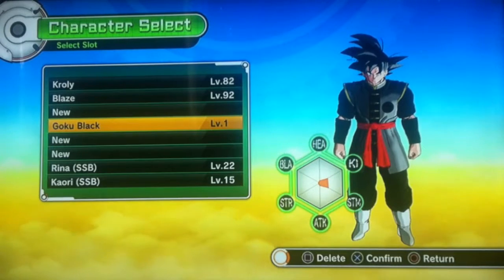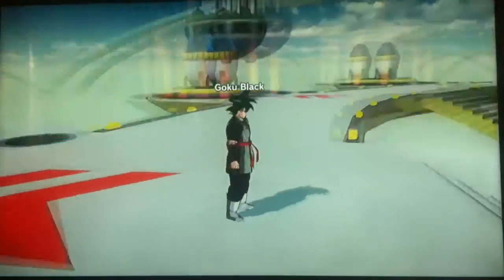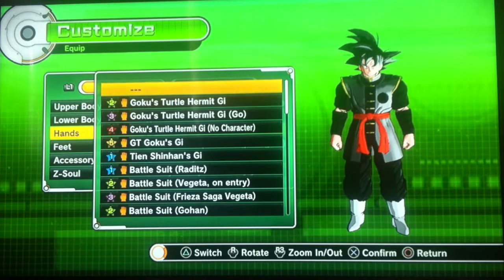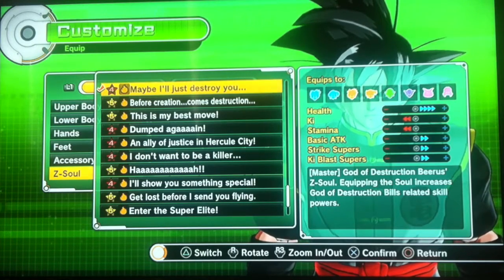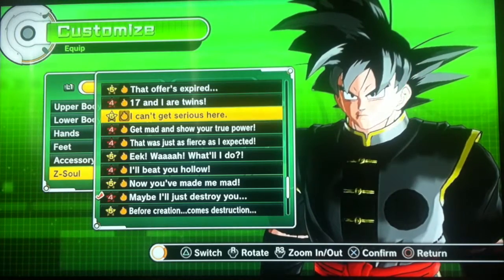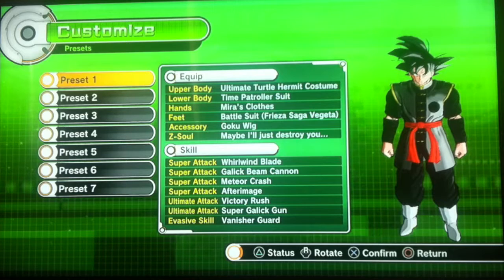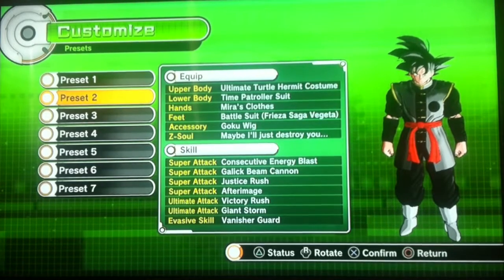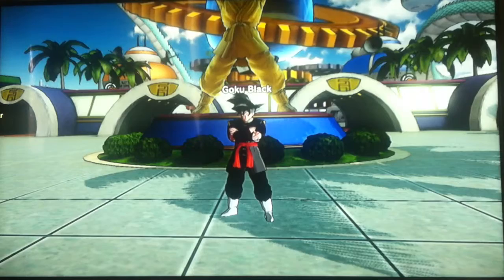Goku Black Build Based Off Of JrzSaiyan - Dragon Ball XV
I have seen a lot of "Goku Blacks" characters and builds but I believed JrzSaiyan's was the best I have seen So I decided to base mine off of his and added bit of closer relation to Goku Blacks moves including Z-Soul to what I think would be really close to what move set he would use but none the less I thank JrzSaiyan for his video on his Black Goku Build, his Channel will be towards the end of the video and in the description as well as his Goku Black Video